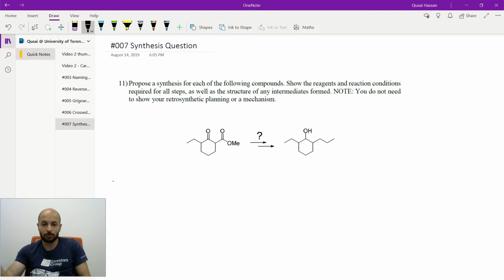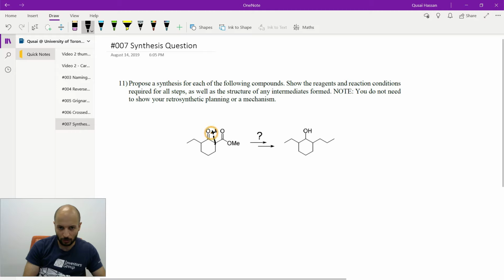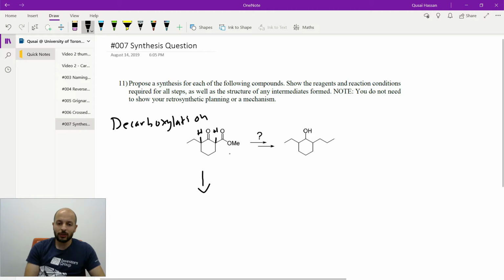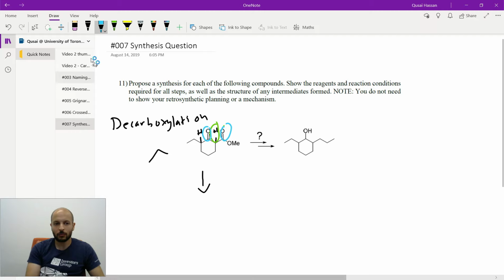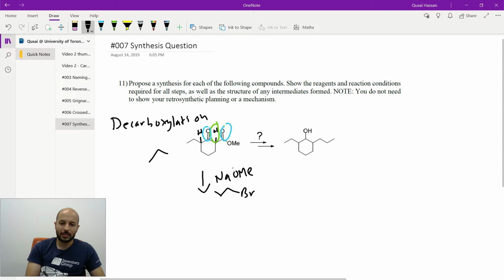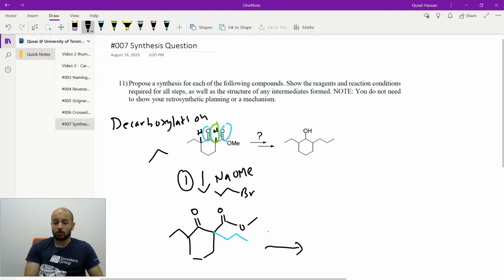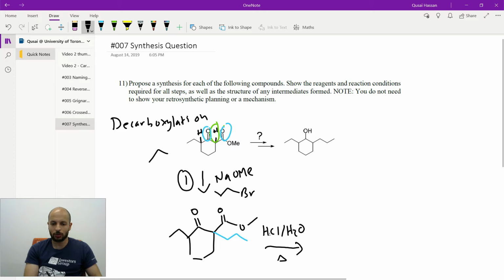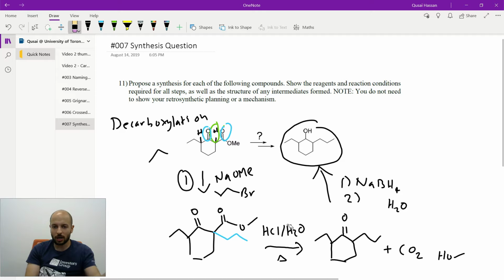Decarboxylation Synthesis - Winter 2016 Final Exam Question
The Live Stream will be set for 7:00 pm Eastern Time!

You can also send me any problems you would like me to solve (For introductory or organic chemistry currently)

Gear:
Camera: Logitech HD Webcam C270
Stylus: Star G640S
Recording software: Wondershare Filmora9
Drawing software: Microsoft OneNote